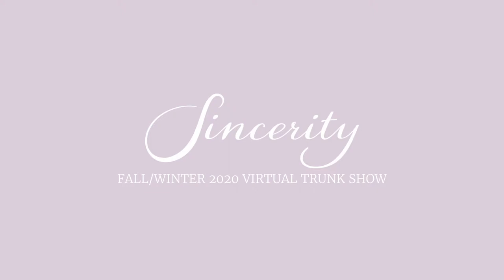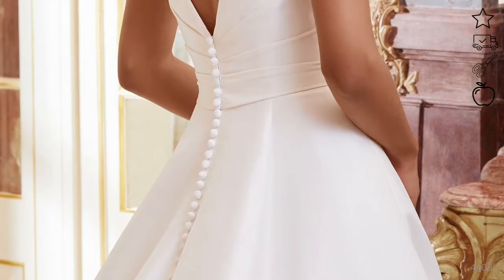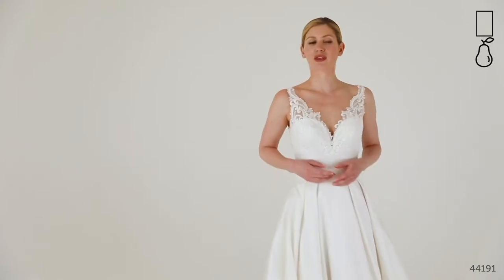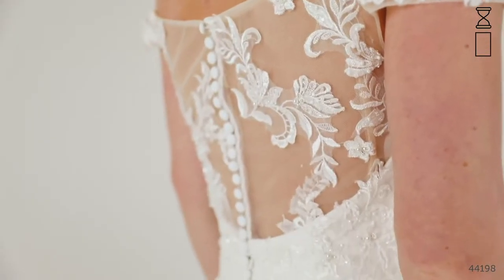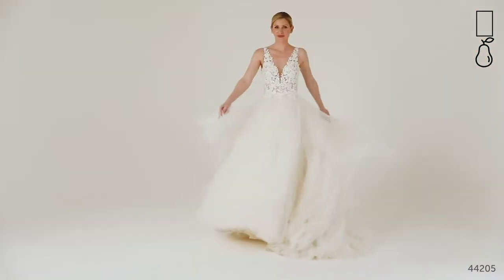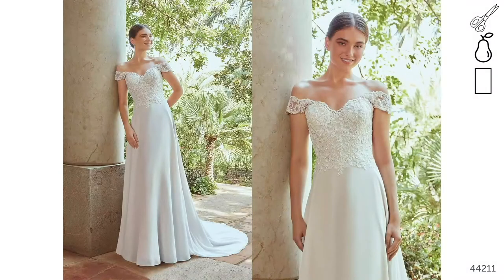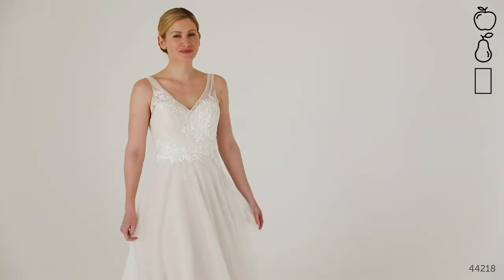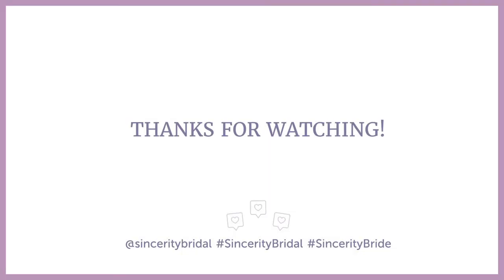Sincerity Bridal Fall/Winter 2020 Virtual Trunk Show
The Fall 2020 collection reinterprets classic Sincerity looks with romantic and dynamic styling. Key features include traditional silhouettes with contemporary details such as modern laces, sparkling, glitter tulles, tonal beading, low backs, and plunging necklines. Regal touches are showcased through slimming ruching and pleating and graceful skirt shapes. Flirty and feminine laces round out this timeless collection.